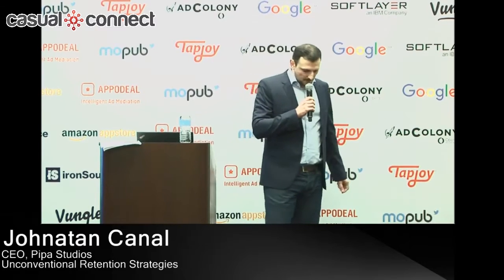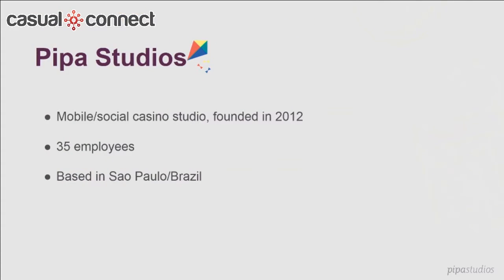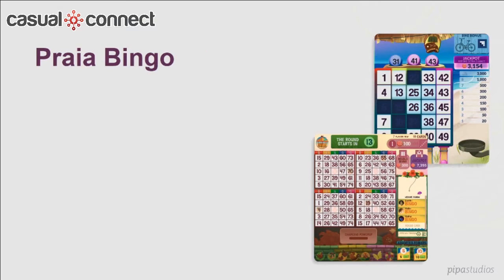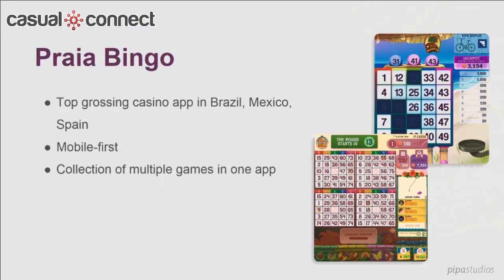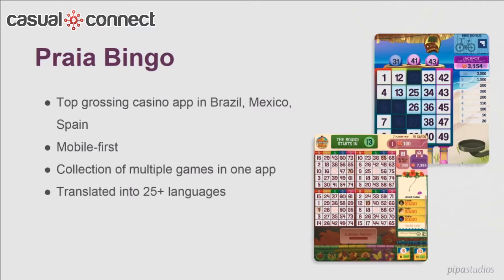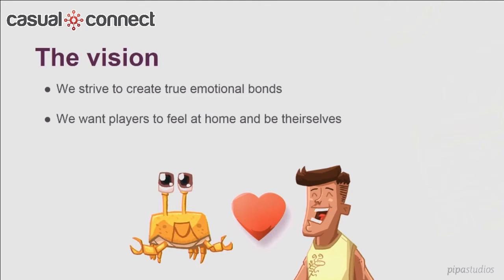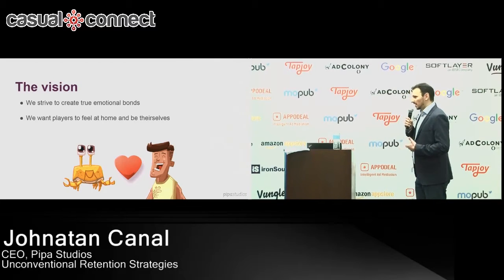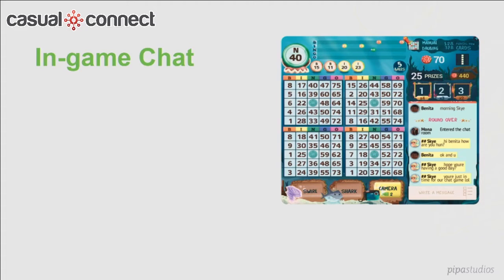Unconventional Retention Strategies | Johnatan Canal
Delivered at Casual Connect USA 2016. Retention is a very popular word in the social gaming industry nowadays. What is more valuable for a game if not a loyal user base? We are going to demonstrate how Pipa Studios deals with retention and the results it generates for the business in a long term.